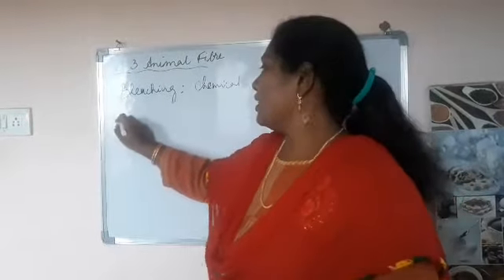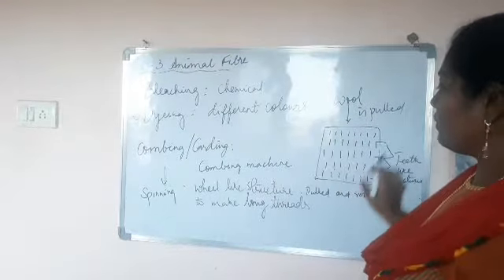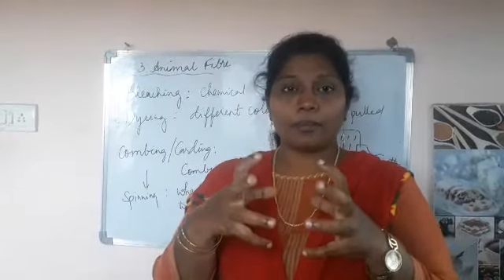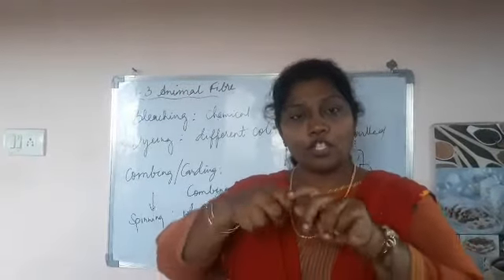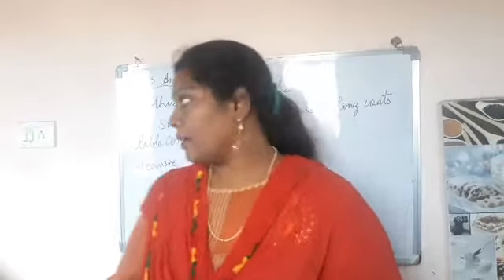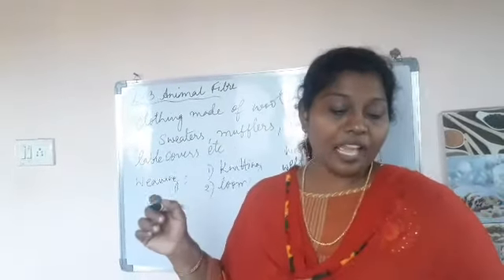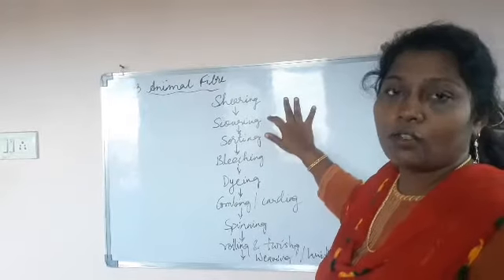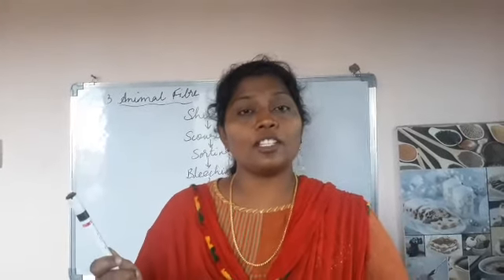L-3 ANIMAL FIBRE class 7part4